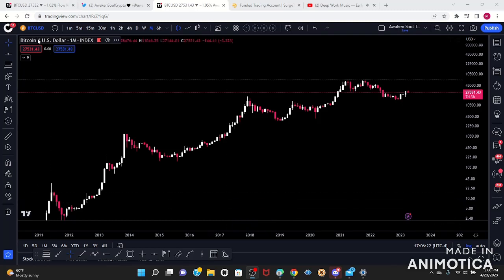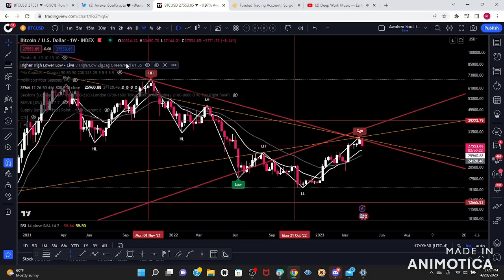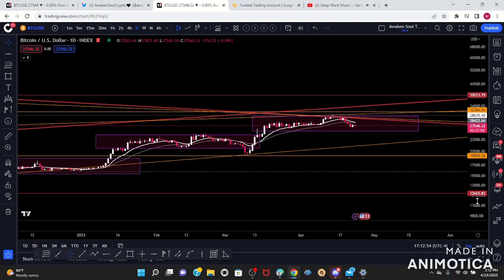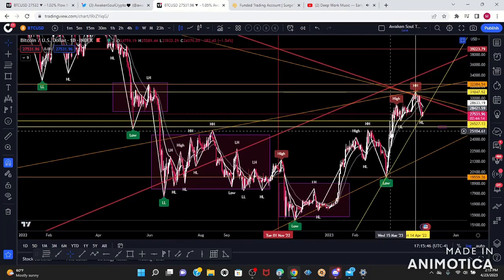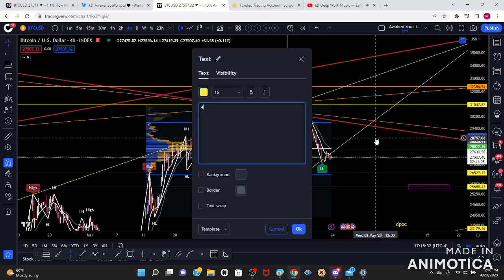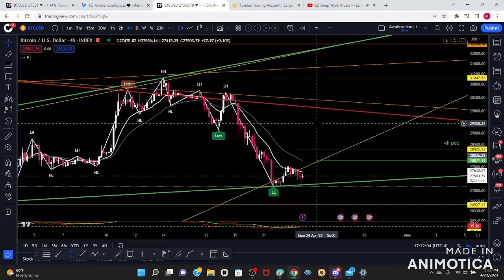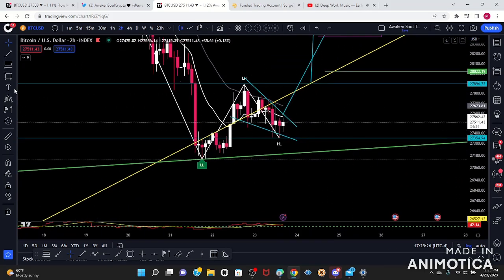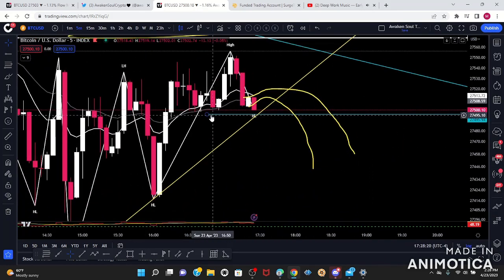Learn Technical Analysis and how to set your charts from start to targets in Bitcoin.